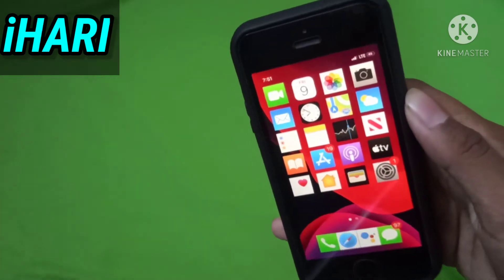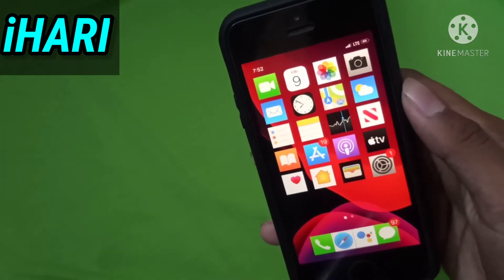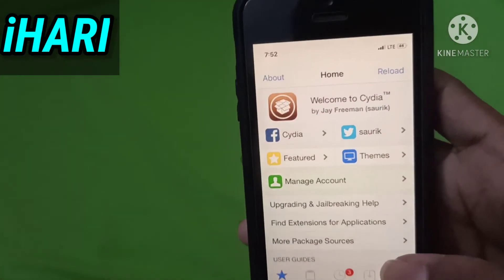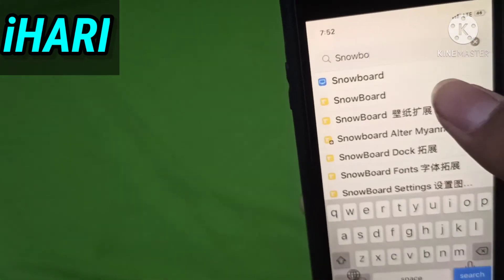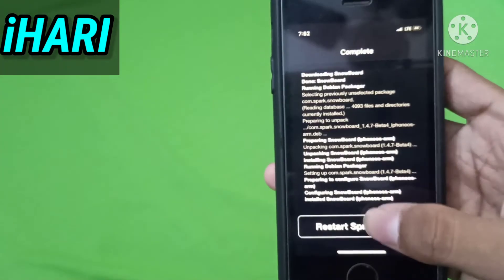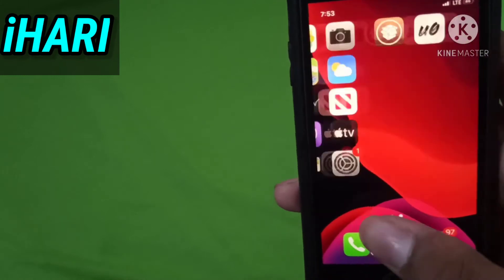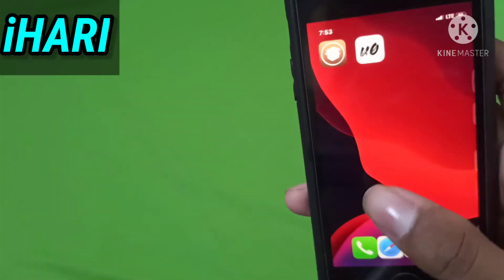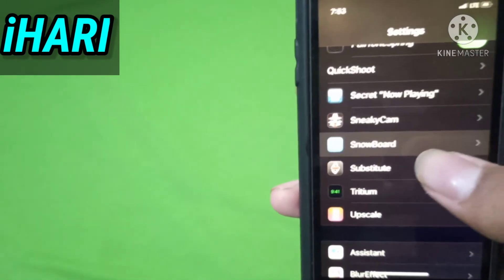How to FIX square icons on iphone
in this video.i will show you How to FIX SQUARE icons on iphone.when you download iphone x gestures on iPhone the square icons will appear. today i will show you how to fix it.make sure to